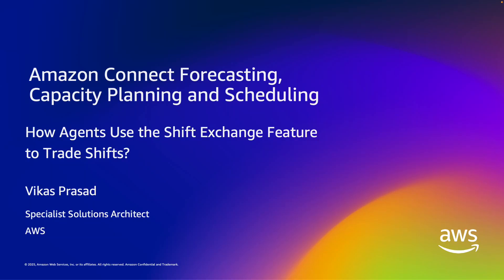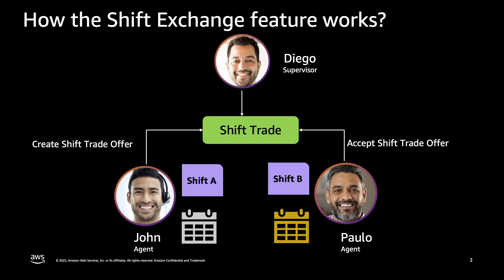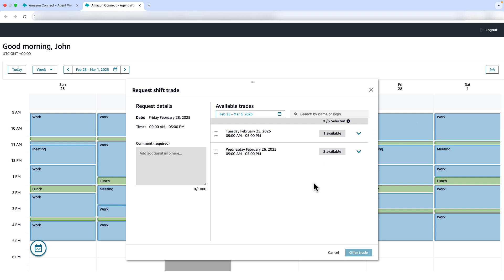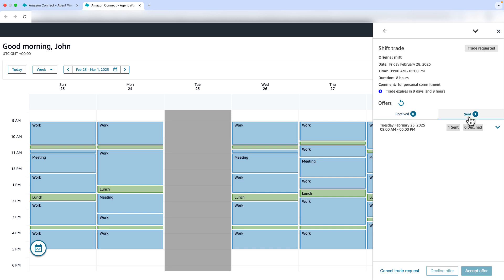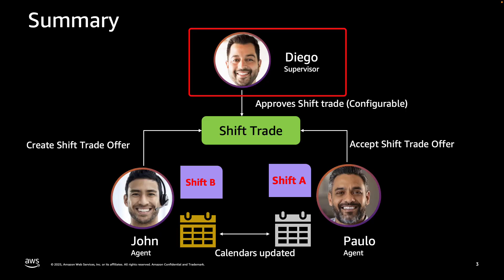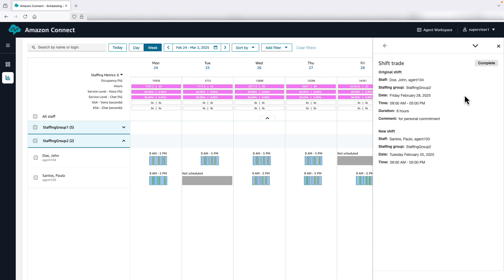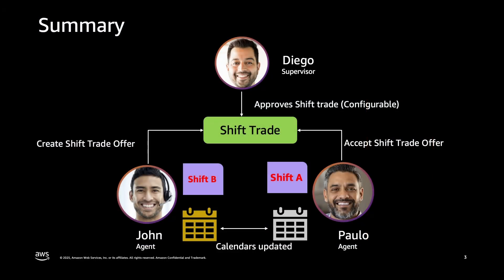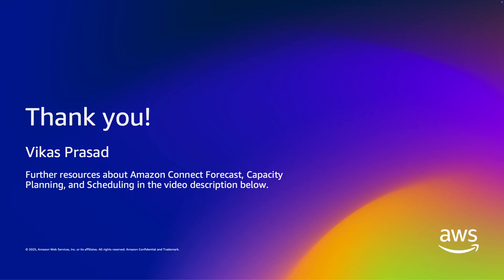How Agents Use the Shift Exchange Feature to Trade Shifts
This video demonstrates Amazon Connect's new shift exchange feature, which enables contact center agents to trade work schedules. Managers can configure the system to either automatically approve eligible shift trades or require manual approval for specific scenarios. The streamlined process improves workforce management in three ways:
• Gives agents more flexibility to balance work and personal commitments
• Reduces supervisors' administrative tasks
• Increases contact center operational efficiency through automated scheduling